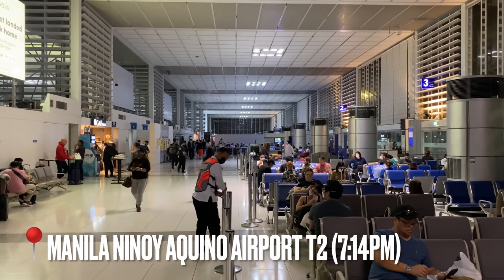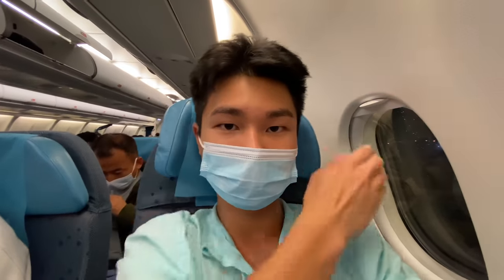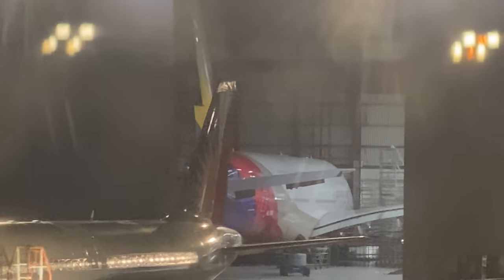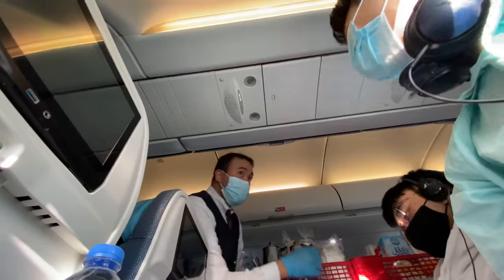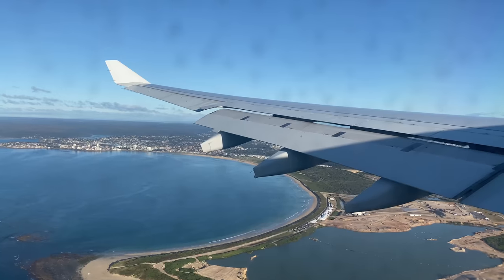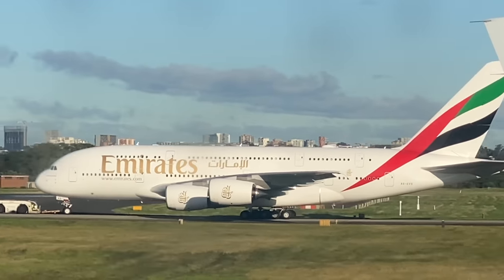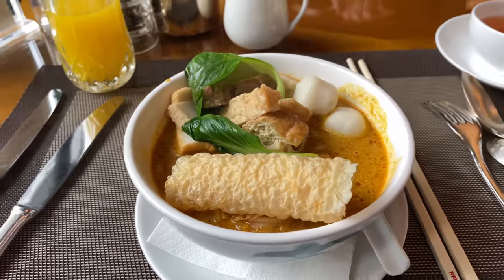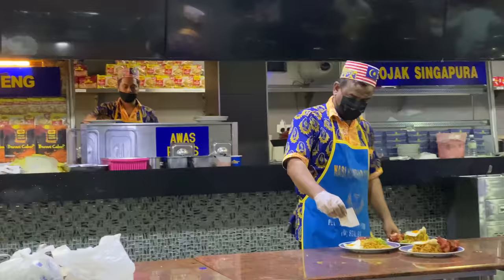PHILIPPINE Airlines REFURBISHED A330 ECONOMY Class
G’day OWFsquad, welcome to my 47th flight in 2022! On 17 July, I flew Philippine Airlines from Manila to Sydney.

What you'll see in this video:
00:00 Intro & checked bag drug scan
01:10 Boarding & onboard PAL A330
02:17 Seat features & amenities
03:04 Passenger announcements (PA) & taxi
05:23 Takeoff
07:03 Inflight entertainment system
07:24 PA07:37 Dinner service
08:32 Breakfast service
09:26 Lavatory tour & PA
10:01 Conclusion, landing & disembarking
15:39 Kuala Lumpur vlog

Future flight reviews include:
- Air France A220-300 Paris CDG to Helsinki (economy class)
- Bamboo Airways B787-9 Melbourne to Ho Chi Minh (economy class)
- Cathay Pacific A350-1000 Hong Kong to Kuala Lumpur (business class)
- Emirates A380 Bangkok to Hong Kong (economy class)
- Finnair A320-200 Helsinki to Berlin (economy class)
- Finnair A350-900 Hong Kong to Helsinki (economy comfort)
- Finnair A350-900 Helsinki to Hong Kong (economy class)
- Jetstar B787-8 Ho Chi Minh to Melbourne (business class)
- Malaysia Airlines A330-300 Hong Kong to Kuala Lumpur (economy class)
- Malaysia Airlines B737-800 Kuala Lumpur to Bangkok (economy class)
- Malaysia Airlines B737-800 Kuala Lumpur to Singapore (economy class)
- Philippine Airlines A330-300 Manila to Sydney (economy class)
- Qantas A330-200 Perth to Singapore (economy class)
- Qantas A330-300 Singapore to Sydney (economy class)
- Qantas A330-300 Sydney to Melbourne (economy class)
- Qantas B737-800 Adelaide to Melbourne (business class)
- Qantas B737-800 Adelaide to Perth (economy class)
- Qantas B737-800 Melbourne to Adelaide (economy class)
- Qantas B737-800 Perth to Adelaide (economy class)
- Qantas B737-800 Sydney to Adelaide (economy class)
- Qantas B787-9 Melbourne to Perth (business class)
- REX B737-800 Melbourne to Adelaide (economy class)
- Ryanair B737-800 Prague to Bari (economy class)
- Ryanair B737-800 Bari to Paris BVA (economy class)
- Virgin Australia B737-800 Adelaide to Melbourne (economy class)
- Virgin Australia B737-800 Adelaide to Sydney (economy class)
- Virgin Australia B737-800 Melbourne to Adelaide (business class)

Jayden